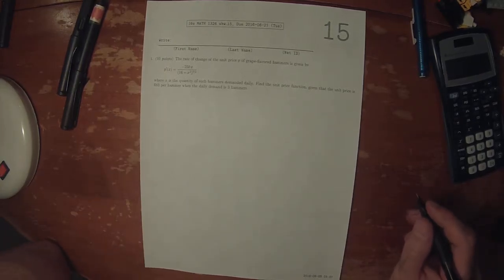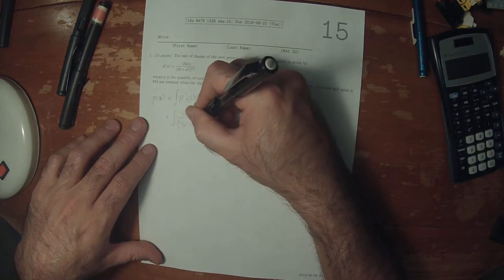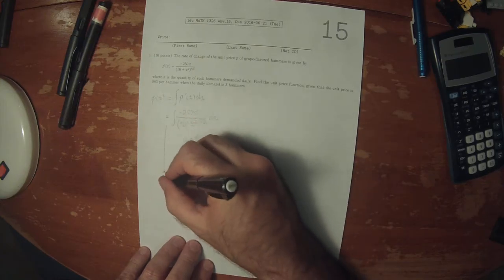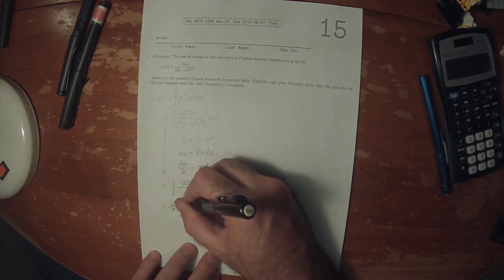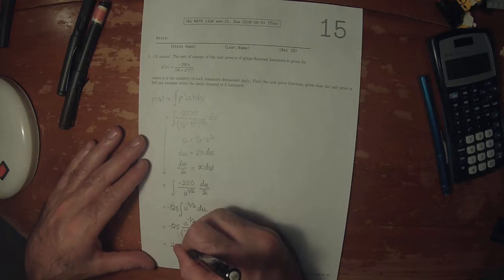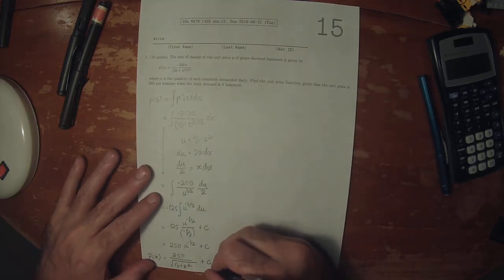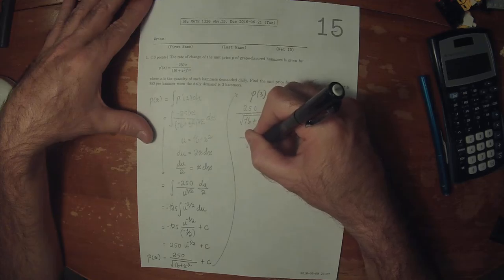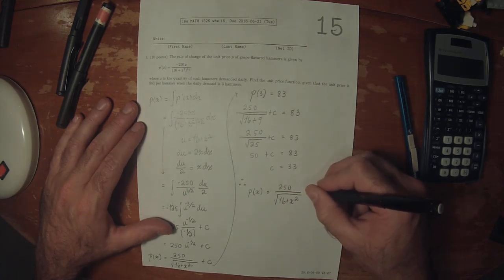16u MATH 1326: whw_15